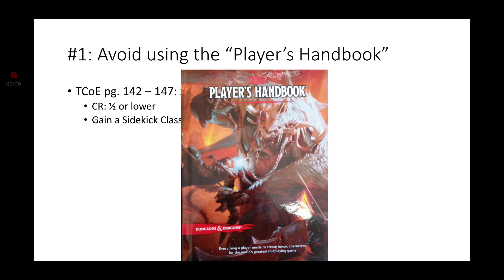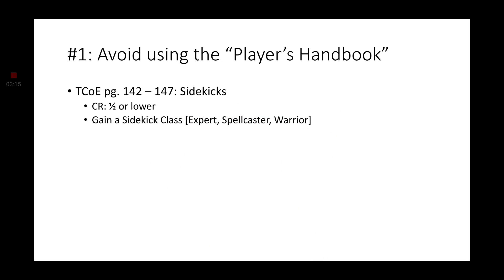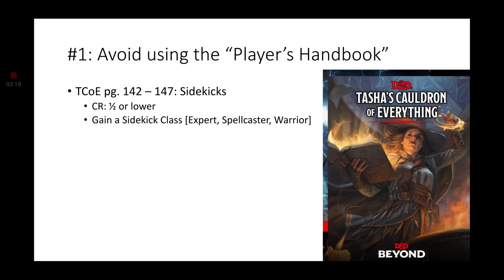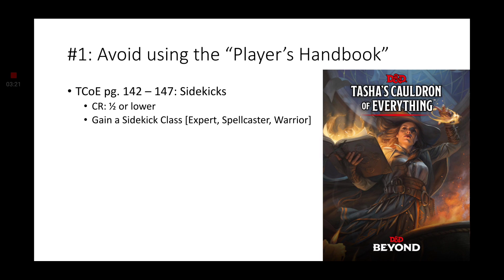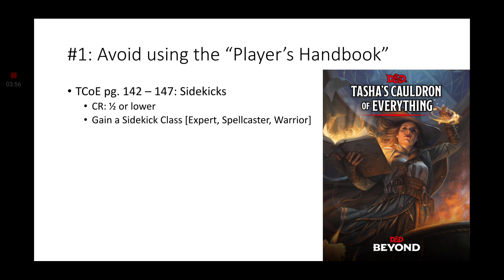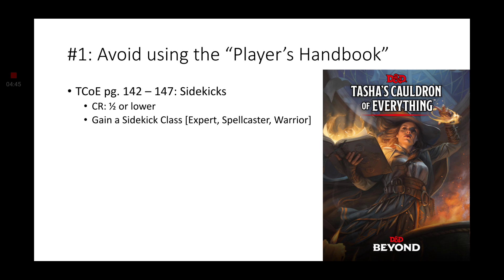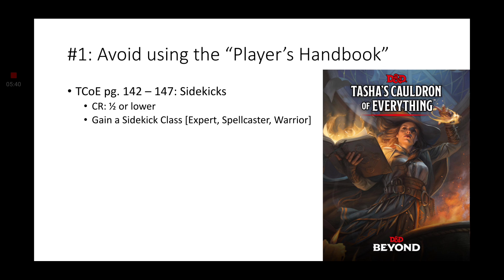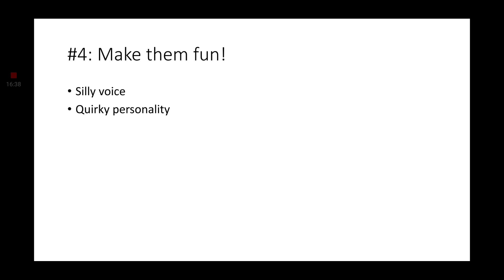D&Dealing with the DMPC [How to make a good one]